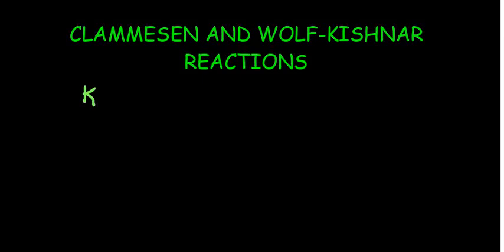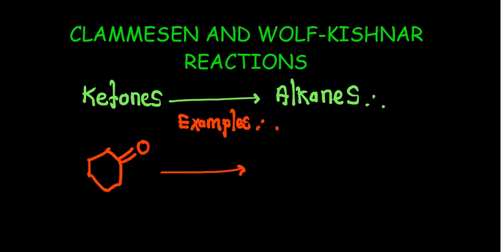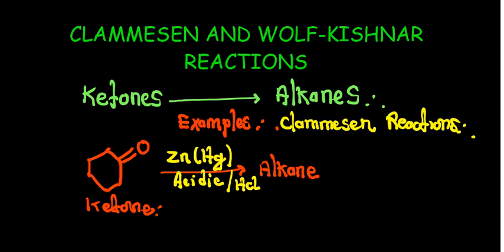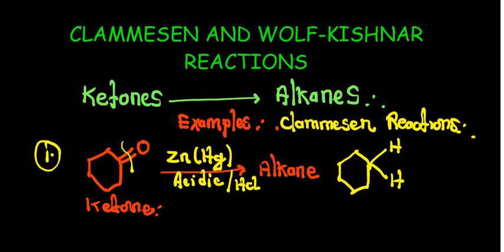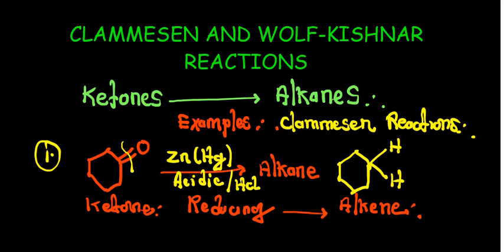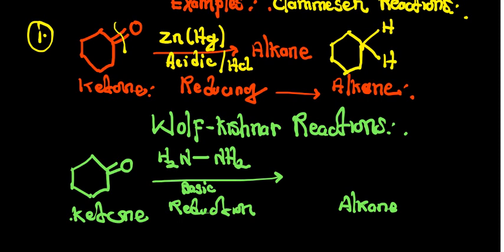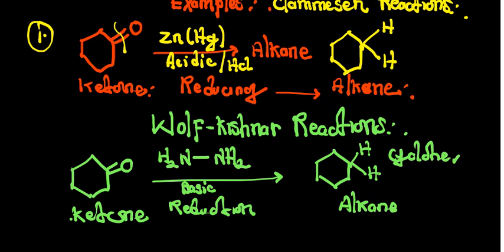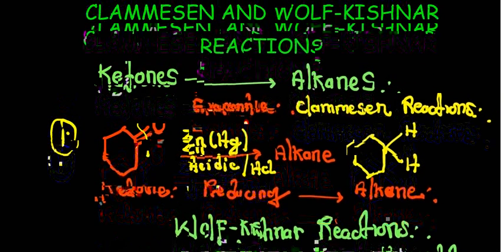WOLF KISHNAR AND CLAMMENSEN REACTIONS